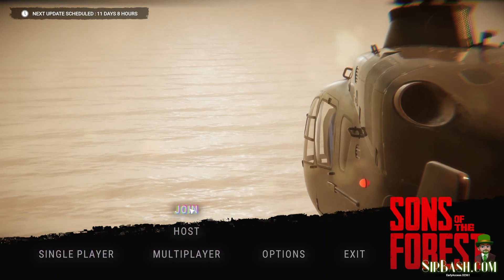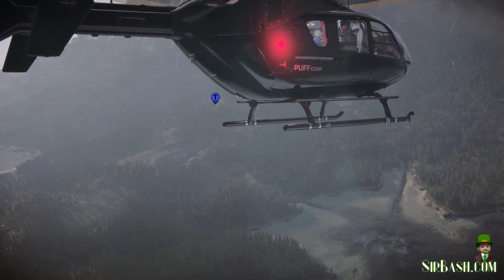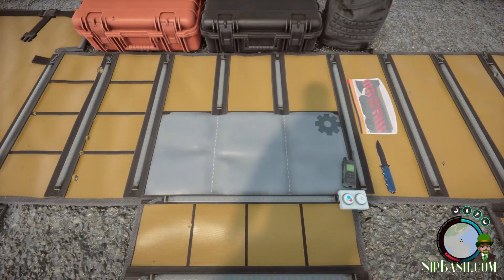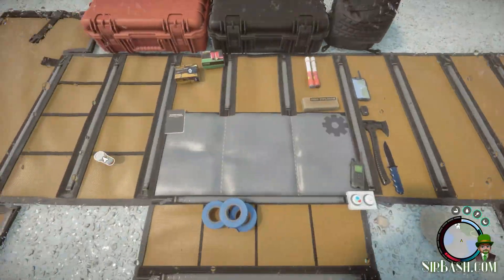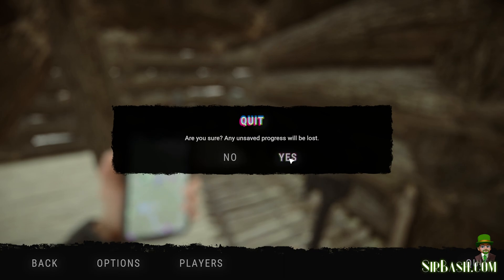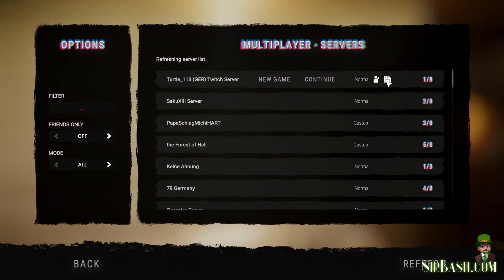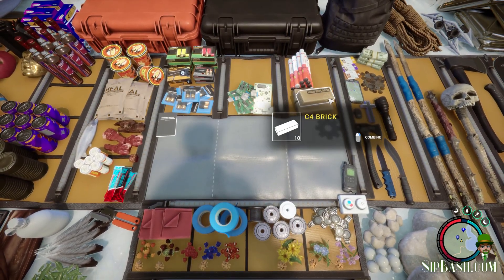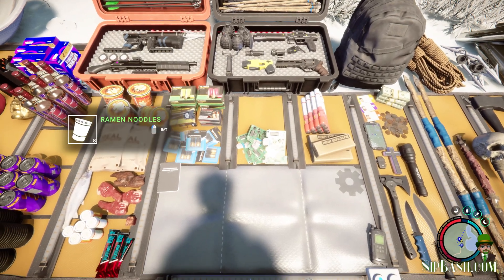Sons of the Forest | New Game Plus | Transfer Inventory | Share Inventory | Duplicate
Yes, I figured this out myself!

This trick works if you already have an inventory that you want to take to another game or host. Otherwise you can download MY inventory on discord.

IF YOU KNOW YOUR SAVEGAME, SKIP TO STEP 8.

1. start your game with the inventory of your choice
2. go to a save point and save - now your savegame files have the current date and time
3. quit the game
4. open the windows explorer and navigate to:
%localappdata%low\Endnight\SonsOfTheForest\Saves
5. if you are the host, look at "Multiplayer"; if someone else is the host, look at "MultiplayerClient
6. check each folder for files with the most recent date and time
7. copy the "PlayerInventorySaveData.json" to a convenient place of your choice

8. start a new game or join the host where you want your old inventory to be placed
9. find a save location and save
10. finish the game
11. open the windows explorer and navigate to:
%localappdata%low\Endnight\SonsOfTheForest\Saves
12. if you are the host, look at "Multiplayer"; if someone else is the host, look at "MultiplayerClient".
13. check each folder for files with the most recent date and time
14. overwrite the "PlayerInventorySaveData.json".
15. join the game again
16. enjoy the new game in plus mode

Specs: Asus TUF RTX 4090 OC Stock, i9-9900k Stock on Z390, 32 Gigs of RAM with XMP2, NVME SSD